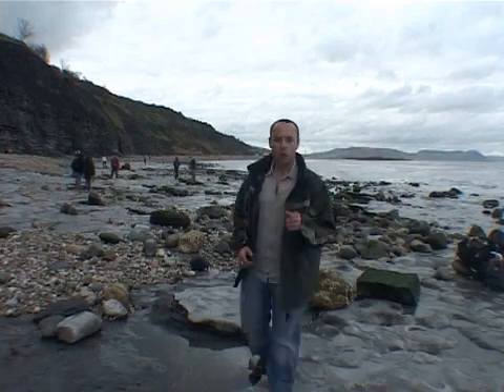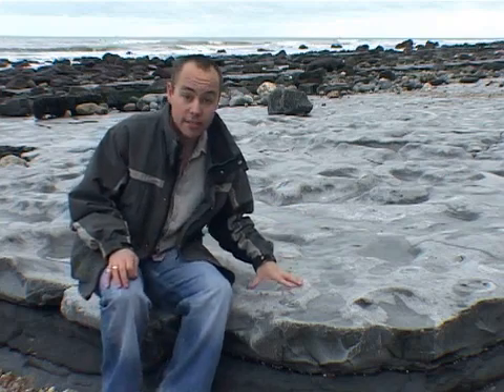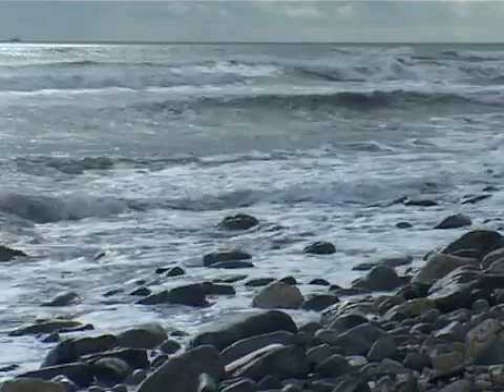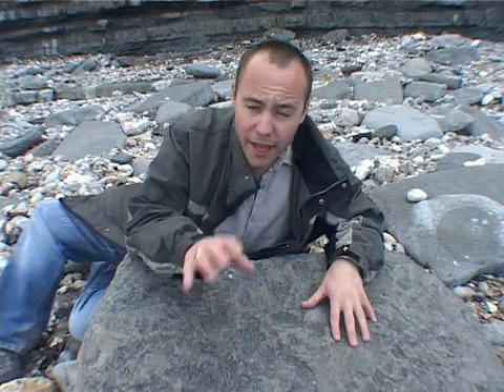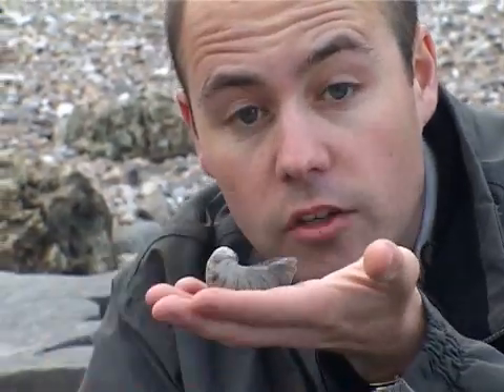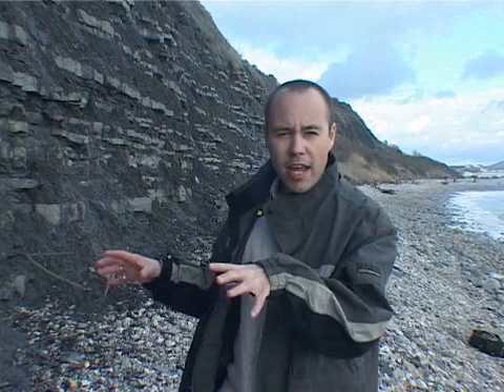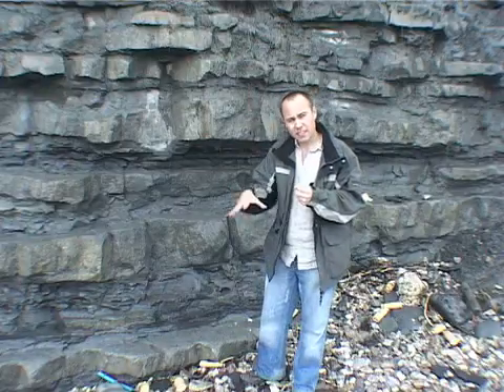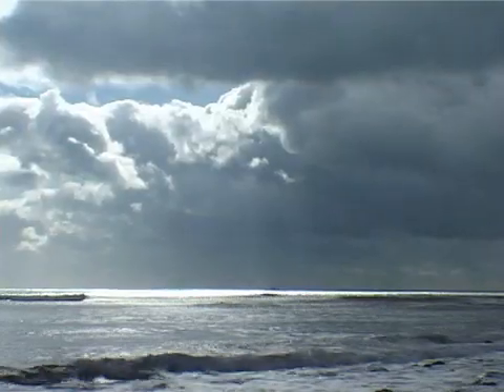The Fossils of Lyme Regis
Paul Williams explores the fossils and prehistoric ecosystem of Lyme Regis, on the Jurassic Coast.